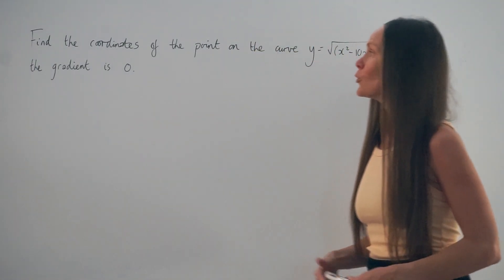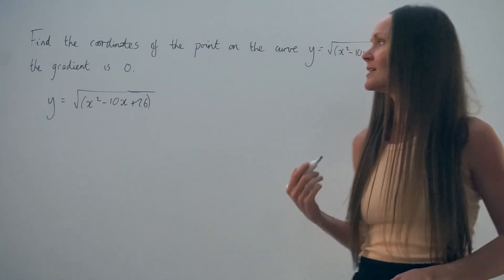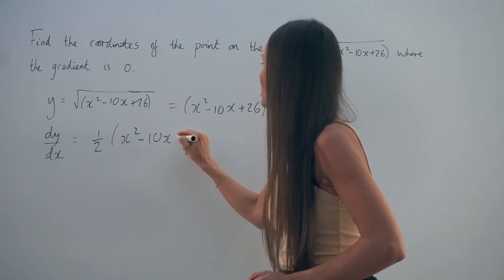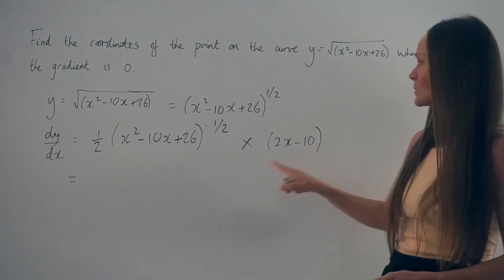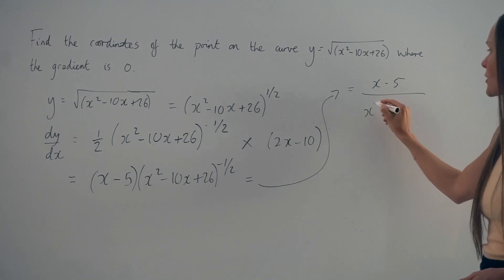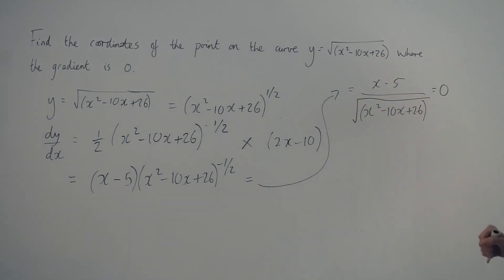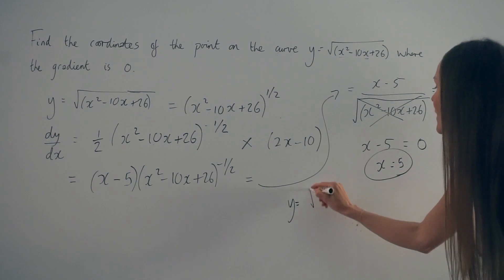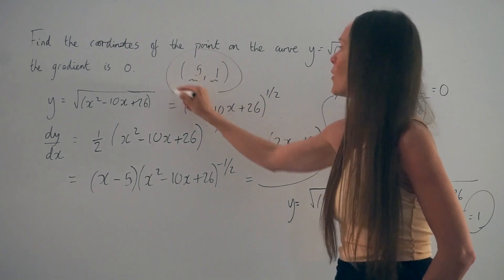The Maths Prof: Finding Coordinates On Curve From Gradient (Differentiation Chain Rule)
In this lesson I explain how to find the coordinates of the point on the curve y=√(x² - 10x + 26) where the gradient is 0. I hope that you find the lesson useful. :-)